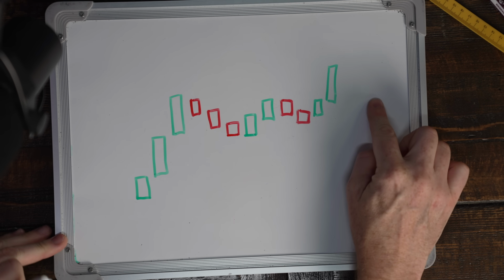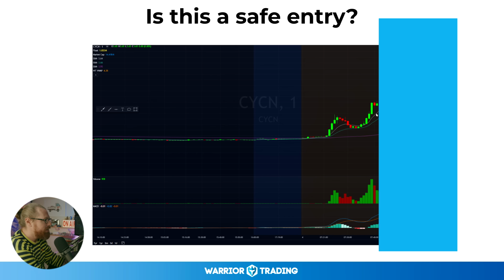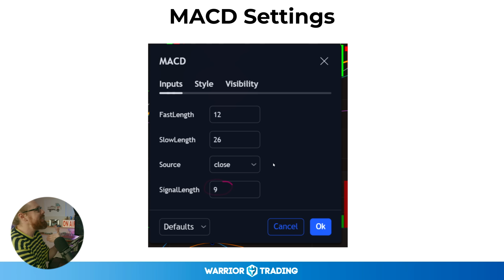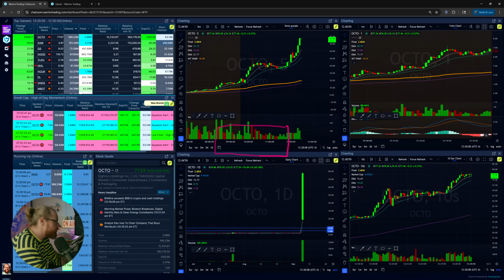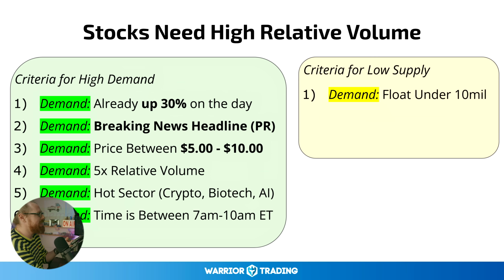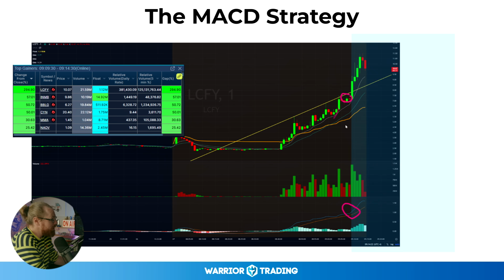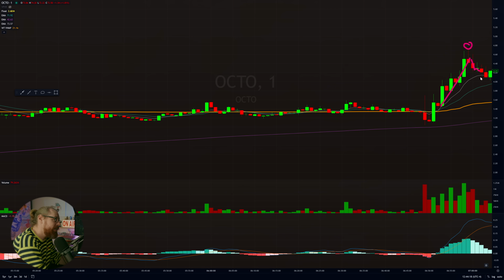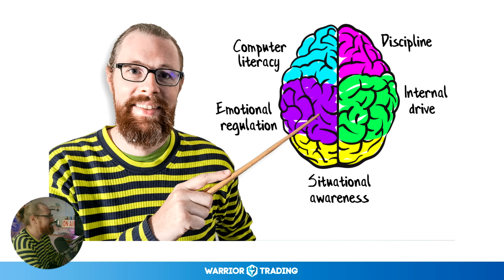The Simple MACD Strategy to Spot Big Winners Early (5,712% Example)